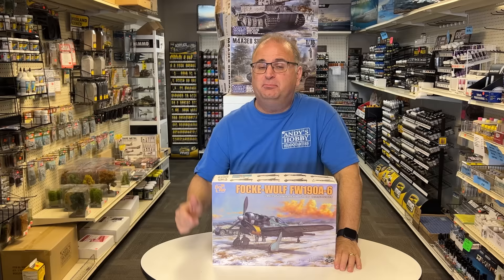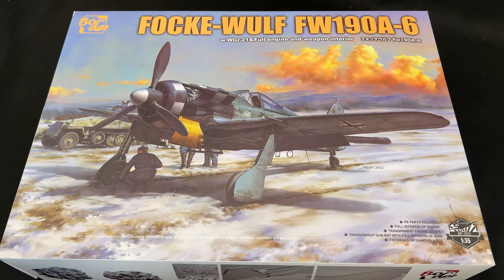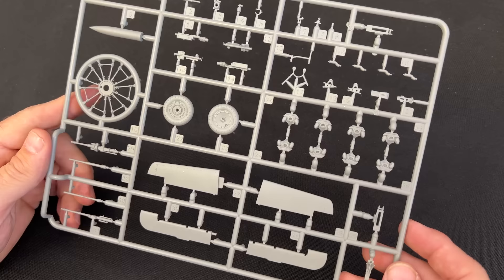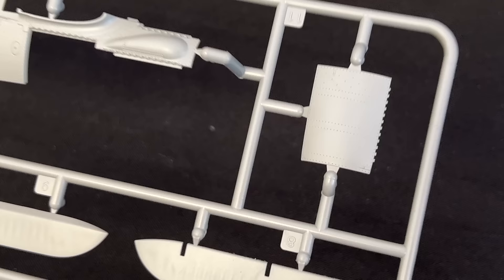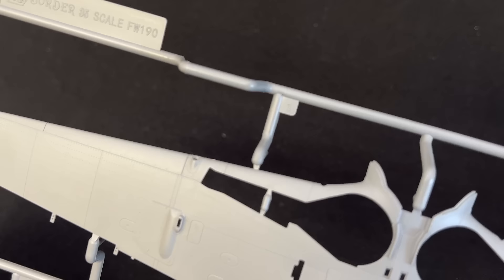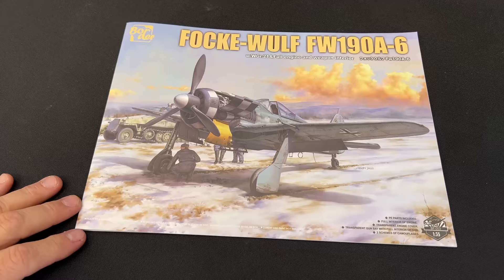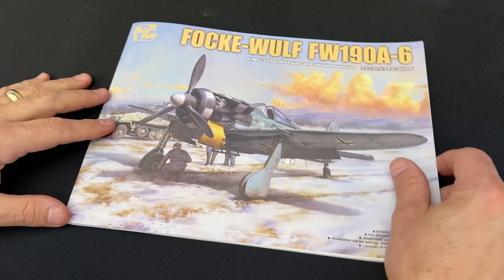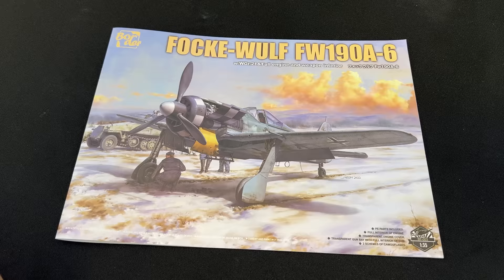Border Models 1/35 NEW Focke Wulf 190A 6 MODEL KIT PREVIEW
Europe and worldwide preorders start Tuesday 11/29

15224 N 59TH AVE SUITE 12